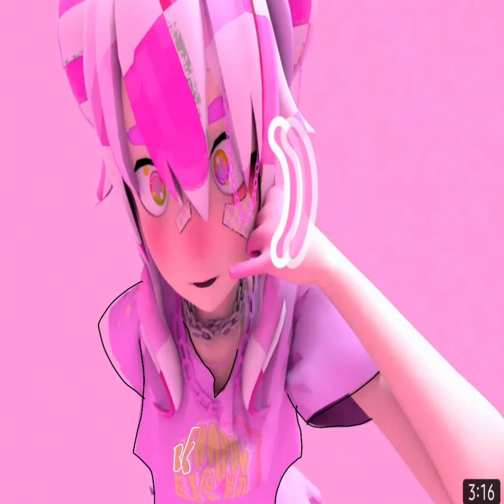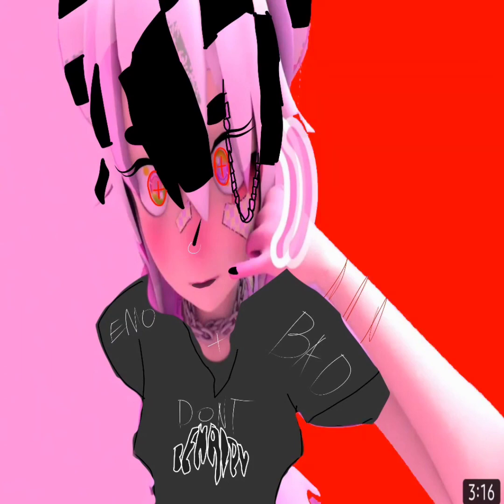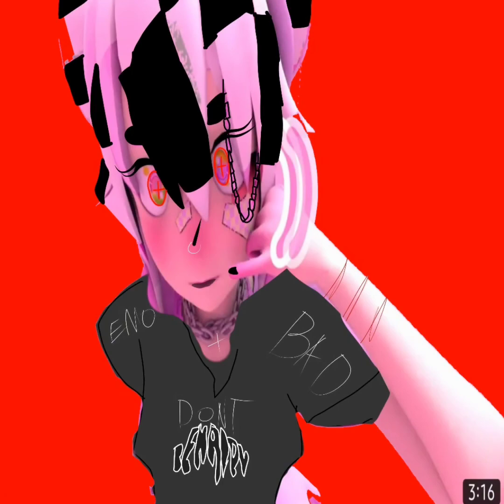MAKING YAMEII A BADDIE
I was bored and I was about to go to school ok